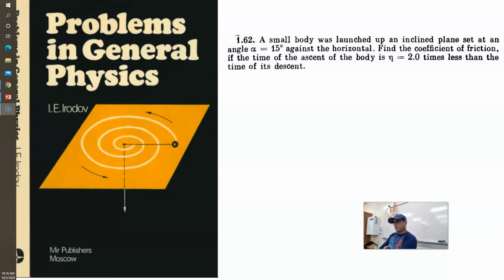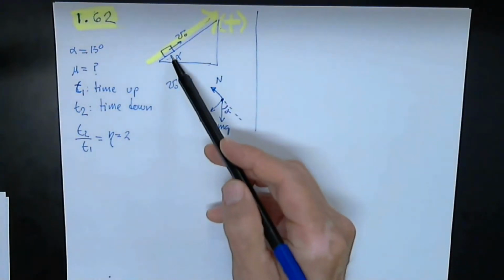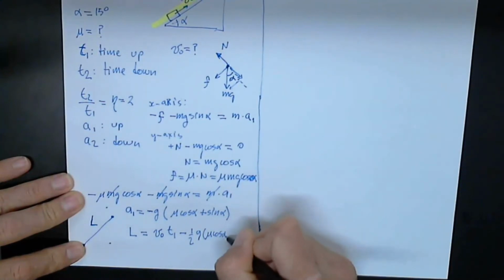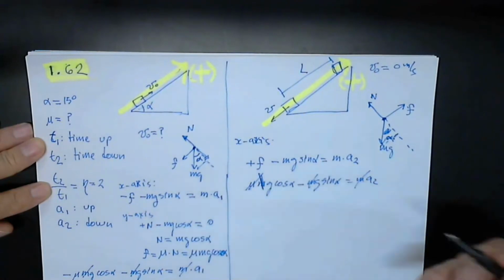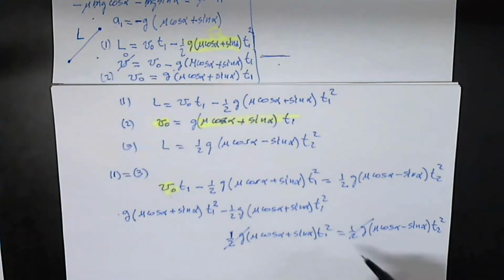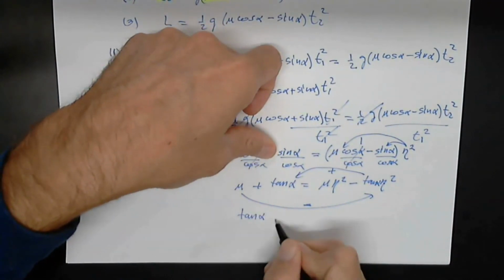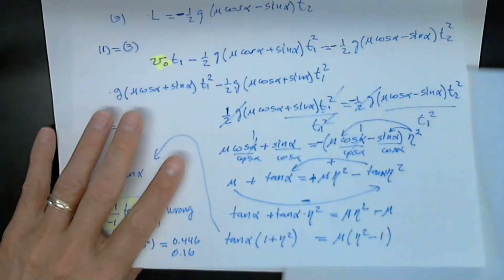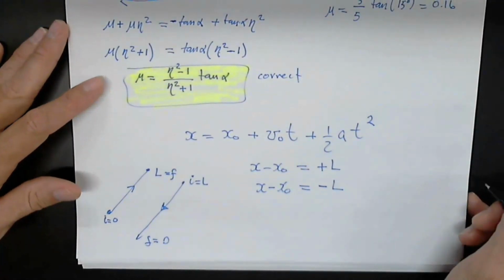1.62 Irodov Problems in General Physics PART ONE